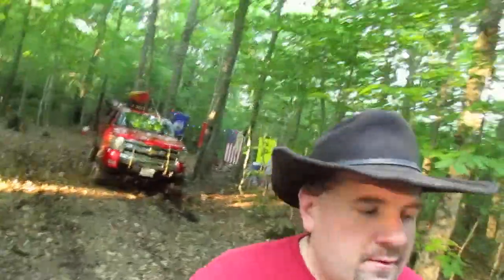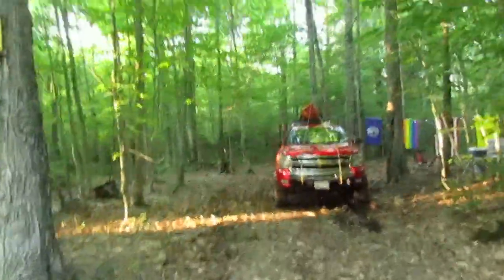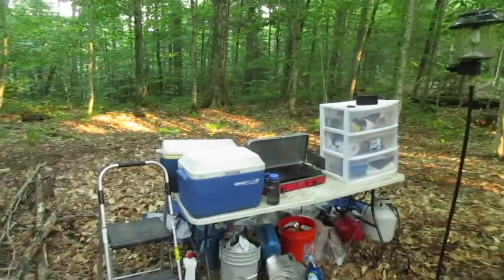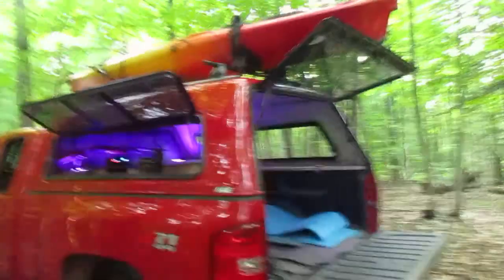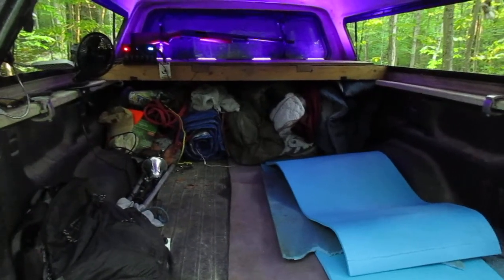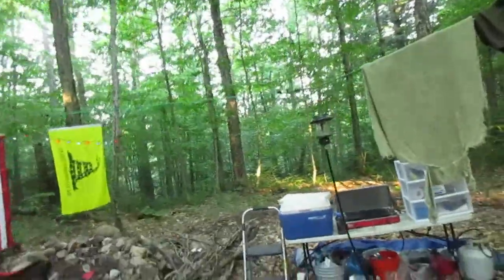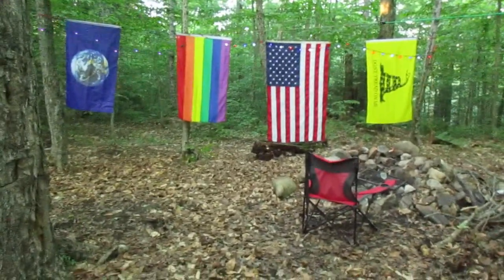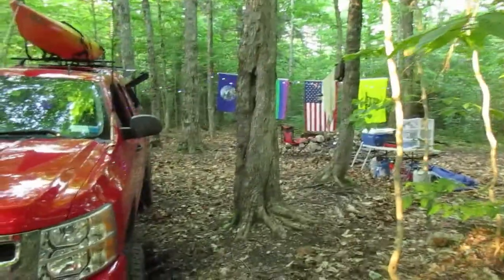Saturday Afternoon at Camp, June 10th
Taking you for a little walk around my campsite after dinner, although still dinner time for the black flies.